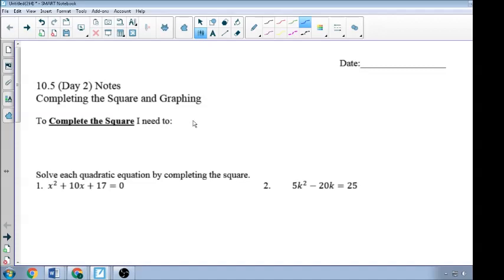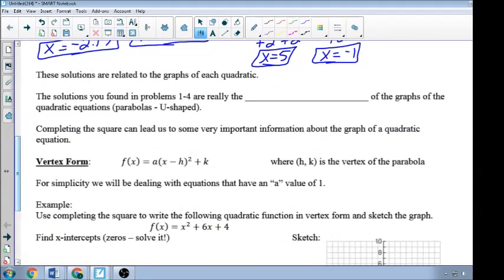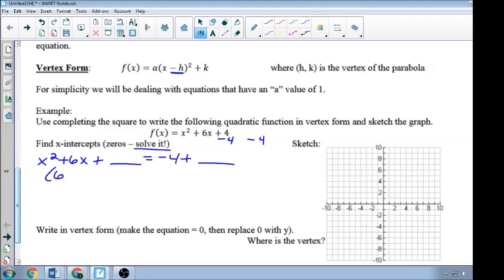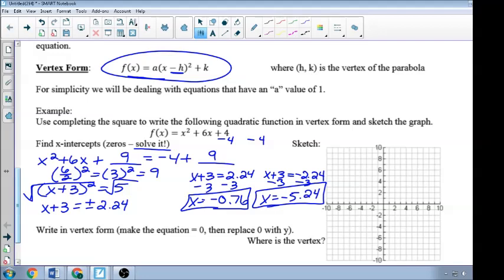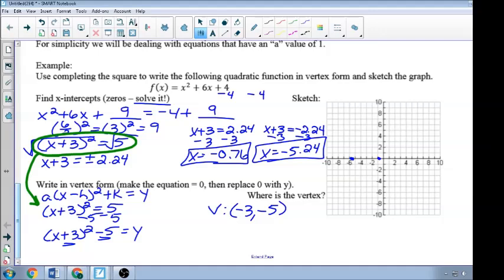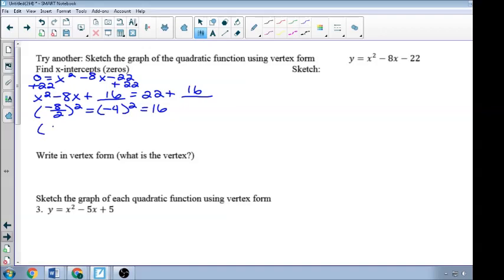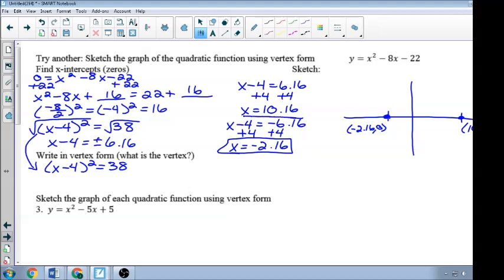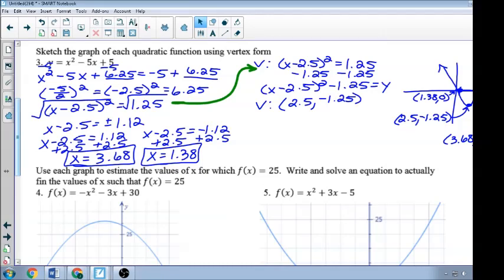10 5 Day 2 Notes Completing the Square and Vertex Form